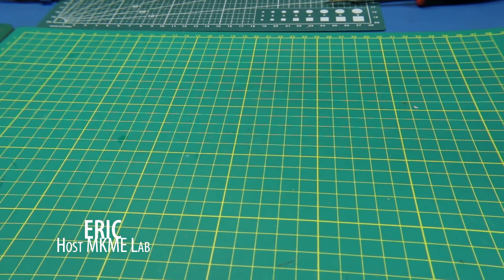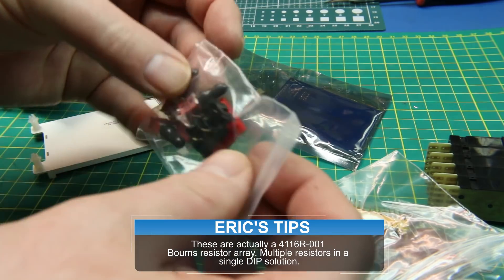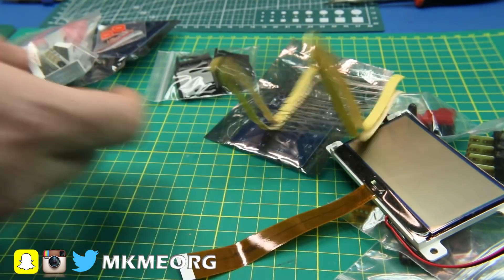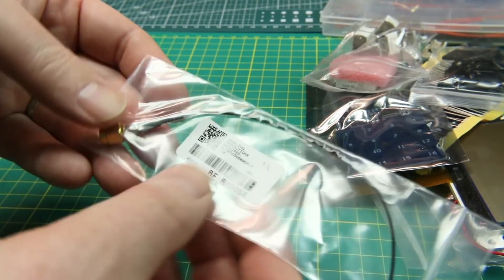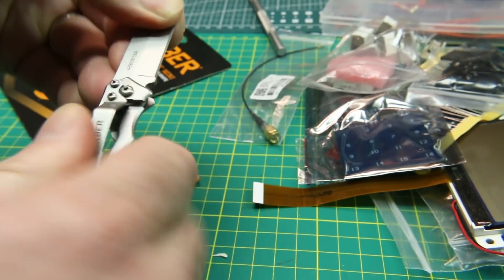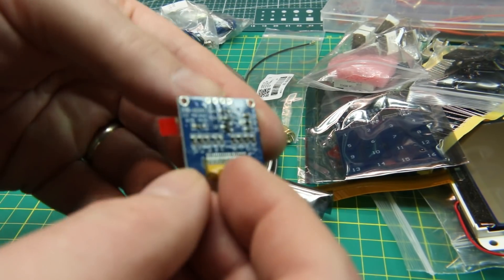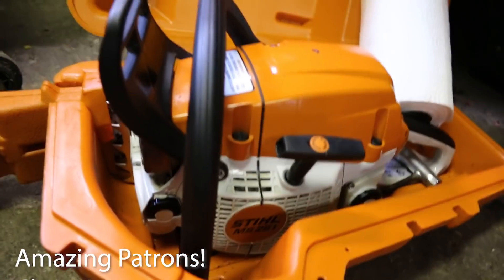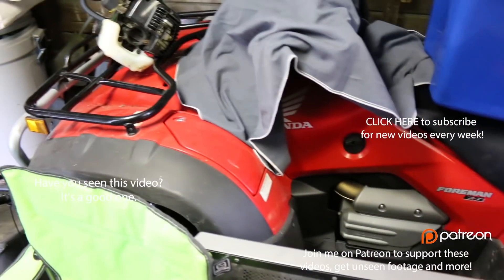🆕MAILBAG! OLEDs, ElectroMagnets, Electronics & MORE!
More electronics project parts and supplies arrived!

Gerber knife
2.4 KG ElectroMagnet

Send Mail!
MKME Lab
N7A 4C7